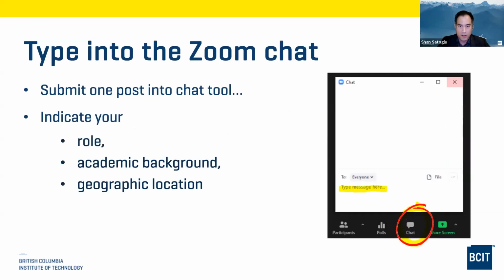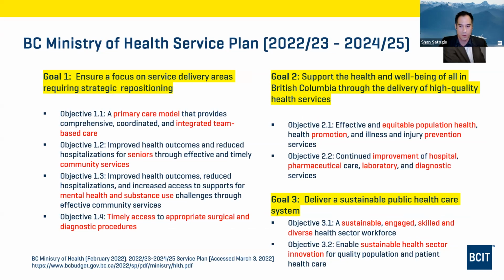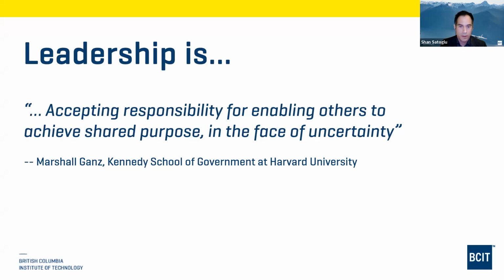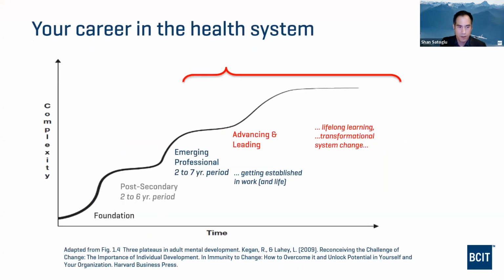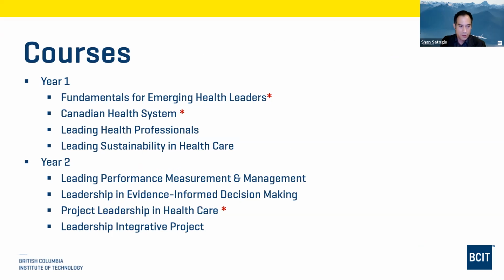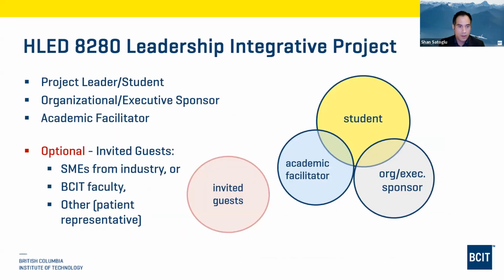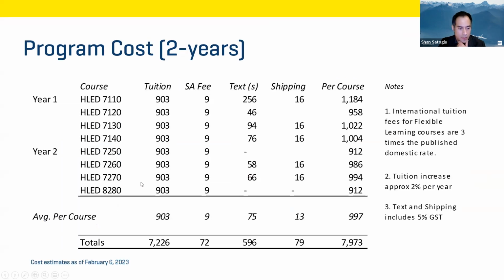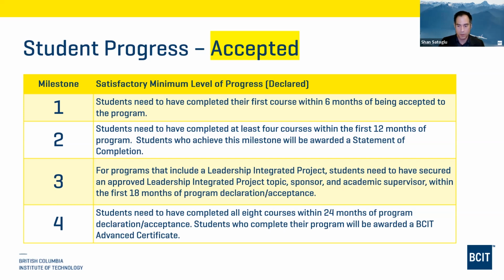BCIT Health Leadership Advanced Certificate - Online Info Session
Watch our online information session to learn about the BCIT School of Health Sciences Health Leadership Advanced Certificate program. This information session was recorded on March 2, 2023. Topics discussed in this session are subject to change without notice.